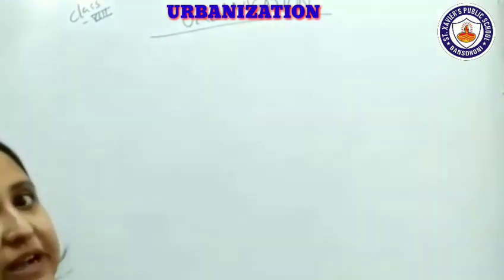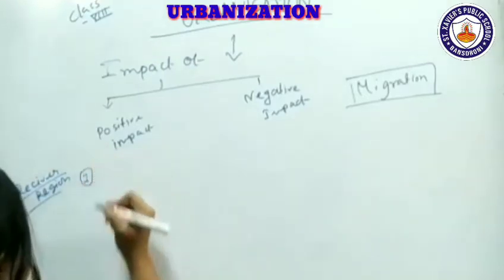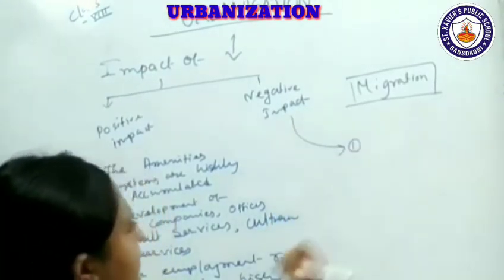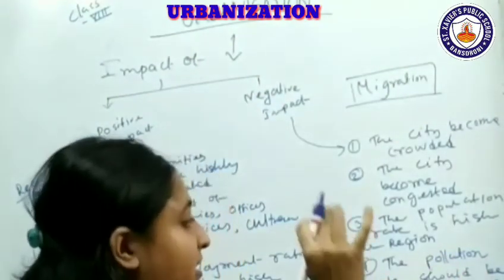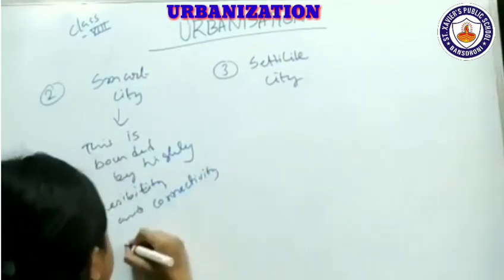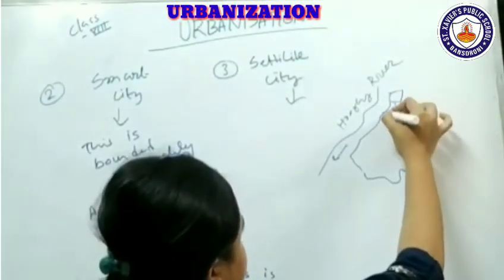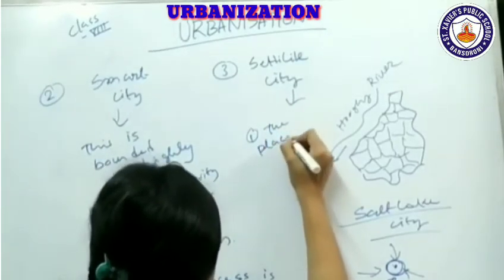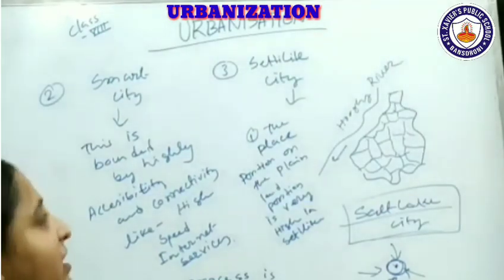Urbanisation / Geography / Class- VIII